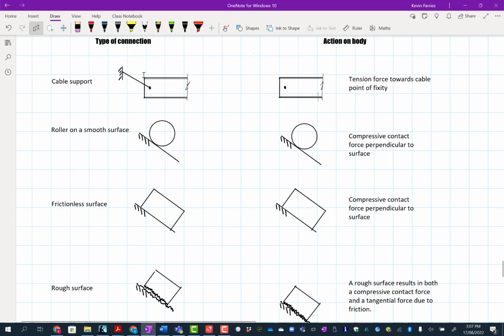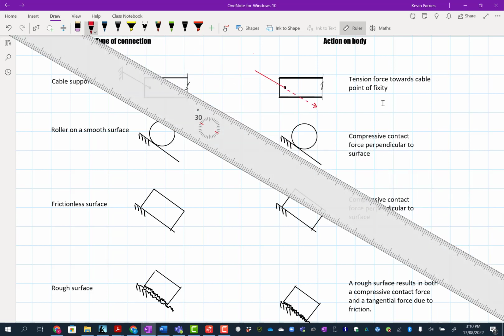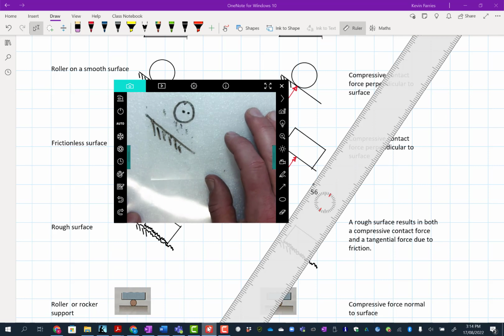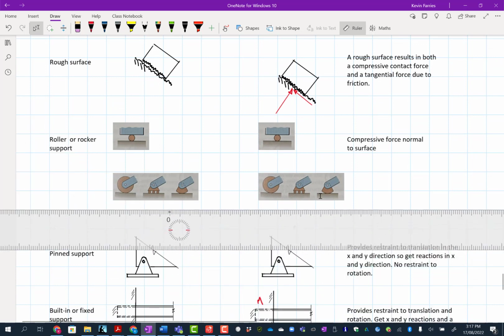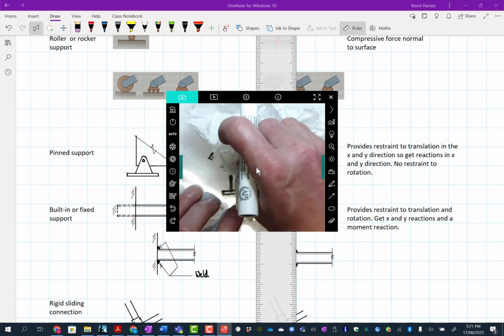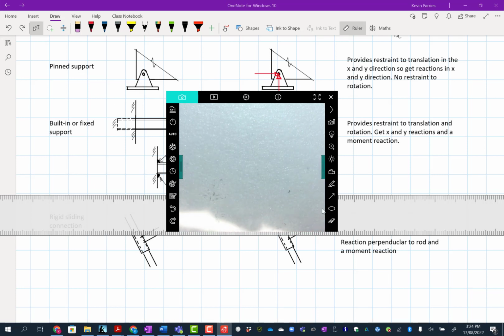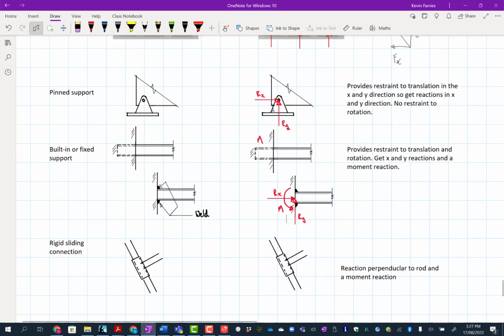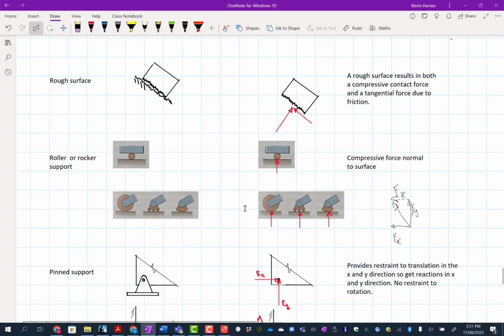Module 6b Forces from supports